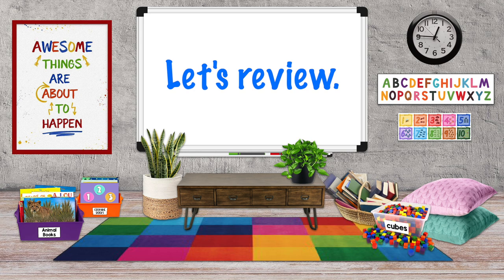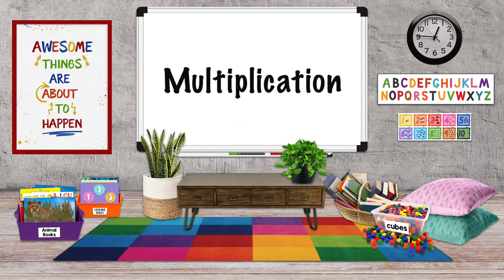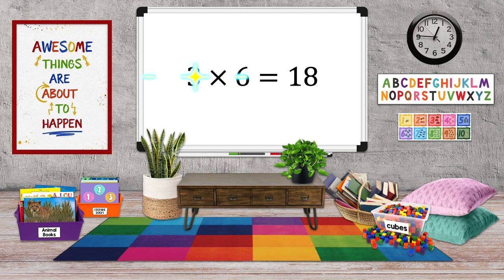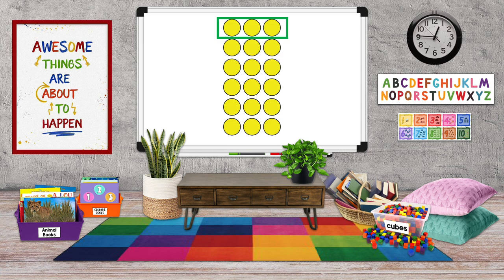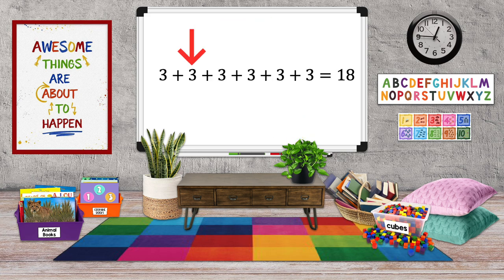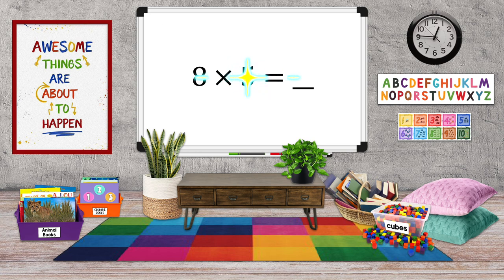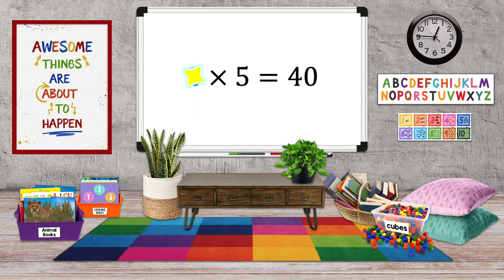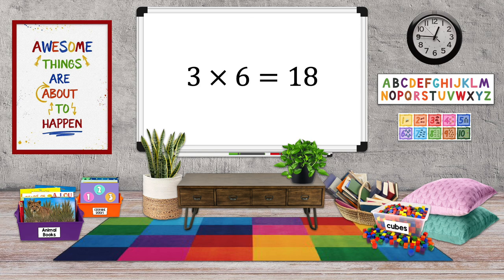Use arrays to understand multiplication.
Arrays are repeated addition.  Multiplication is a shortcut for repeated addition.  Arrays are a great tool for understanding how multiplication works!

Developing math fluency is important for students from grades K-2.  These videos, designed by an experienced teacher, provide simple explanations of basic elementary school math skills.  Practice and familiarity with math concepts can help young students improve math readiness.

00:00 Introduction and Definitions
01:00 First Example: 3 x 6 = 18
03:20 Second Example: 8 x 5 = __
04:40 Review
05:20 Conclusion
05:38 It never hurts to be nice!

Array clip art from K-5 MATH TEACHING RESOURCES LLC.

             "Mr. Turtle," The Green Orbs
             "Fun Kid," Quincas Moreira
All musical selections can be found in the YouTube Music Library